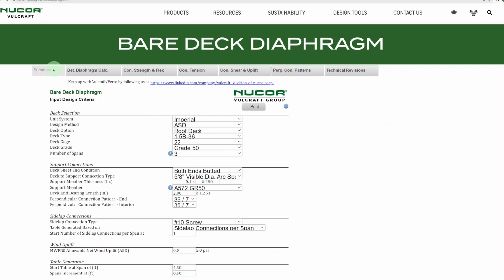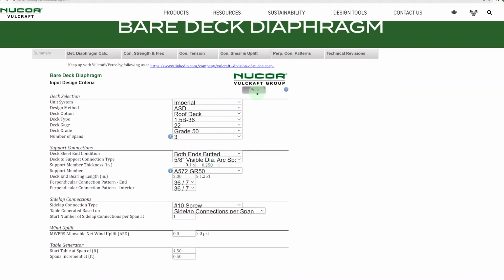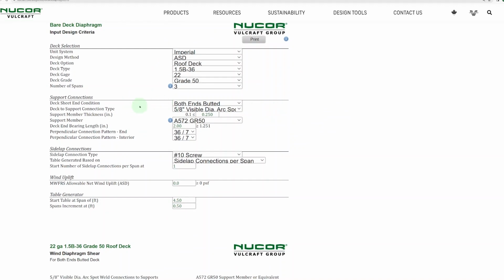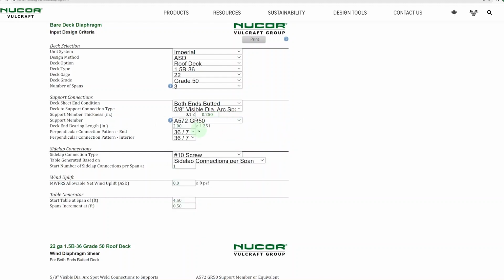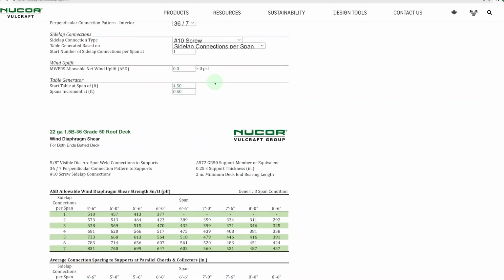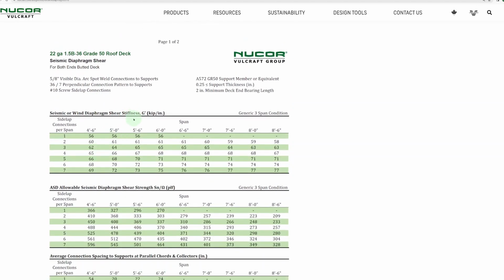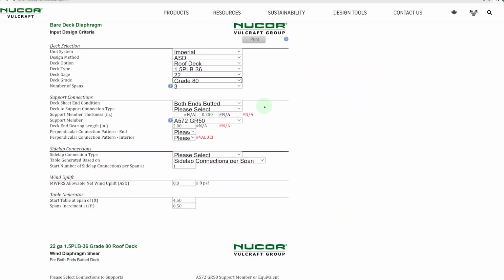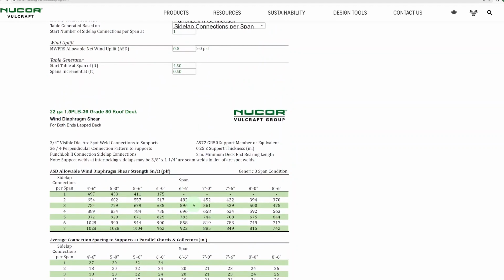Design Tool Tutorial: Optimize Your Projects with Bare Deck Diaphragm Tool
Join Vulcraft Verco's Alex Brown as he demonstrates how Vulcraft's Bare Deck Diaphragm Tool calculates shear and stiffness for your configurations based on AISI S310 and IAPMO reports. Quickly generate diaphragm capacity tables and fine-tune parameters such as steel deck type, gauge, grade, support connections, and spans. This tool is designed to help you find the highest value solutions for your clients, enhancing project performance and reducing costs.